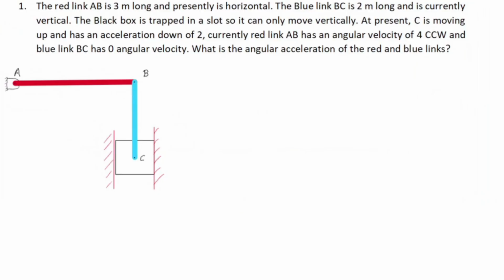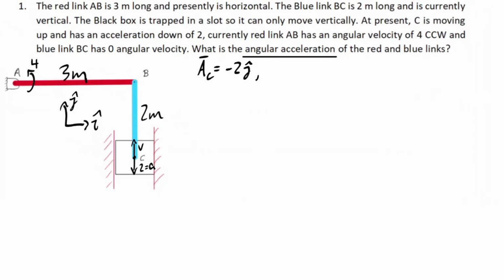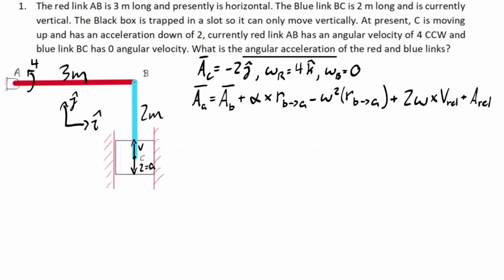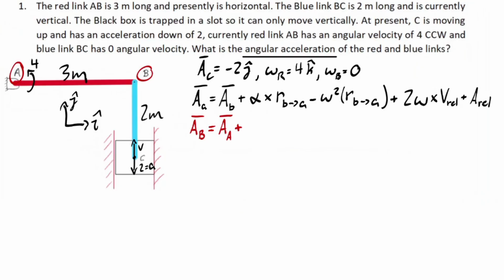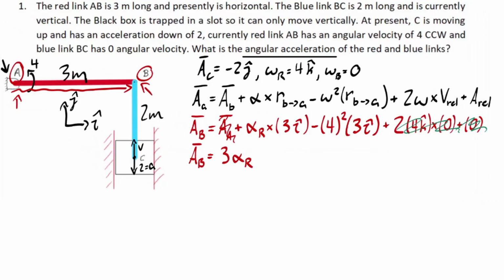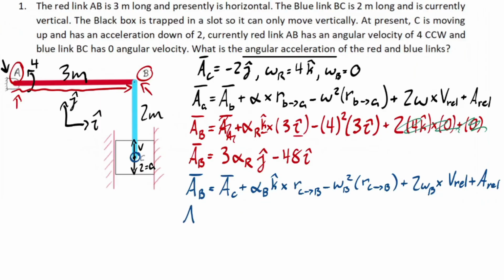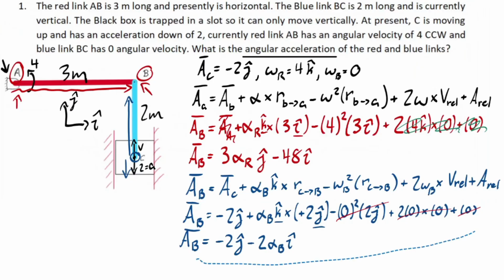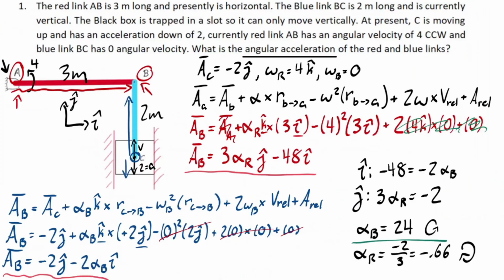Special Points - Angular Acceleration